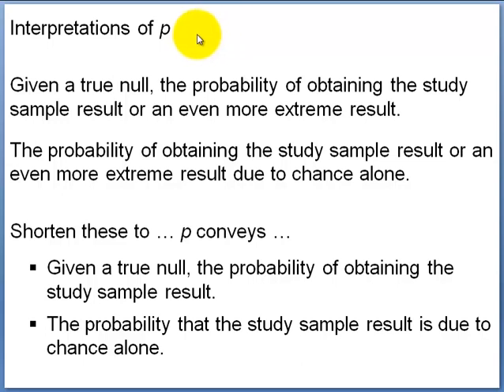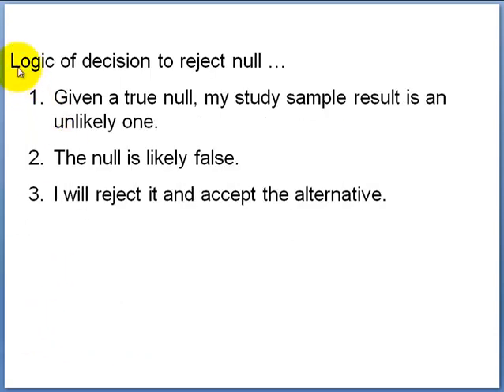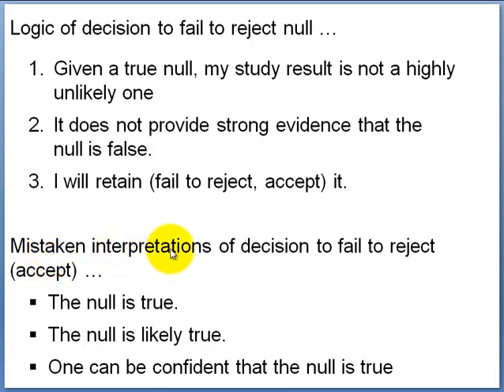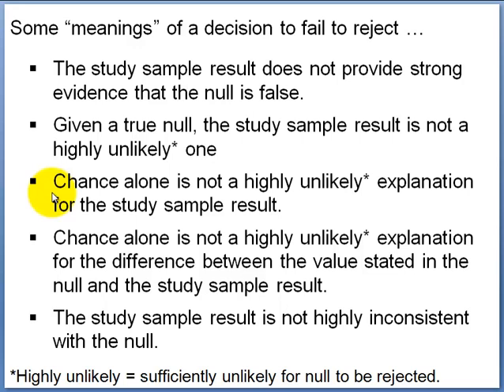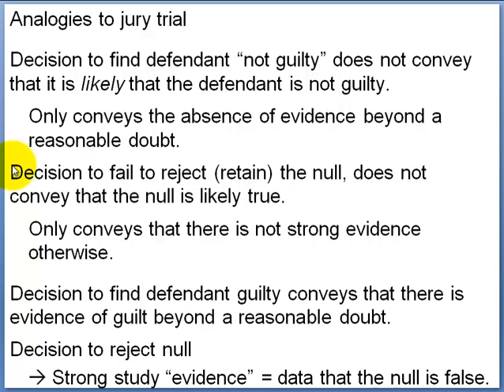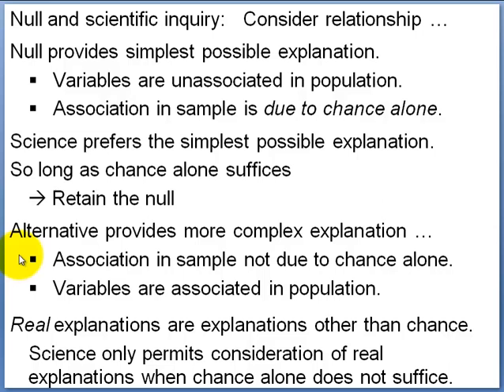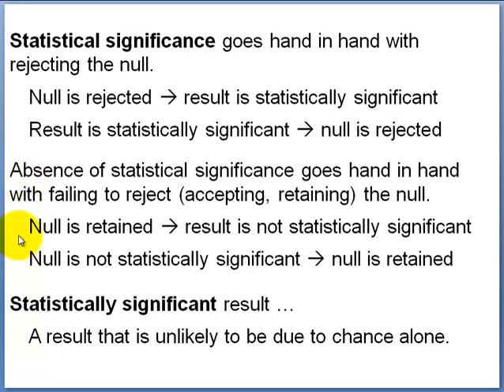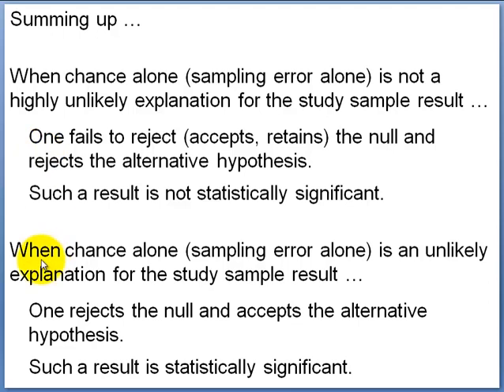chap 14 3rd 16 min SDISW